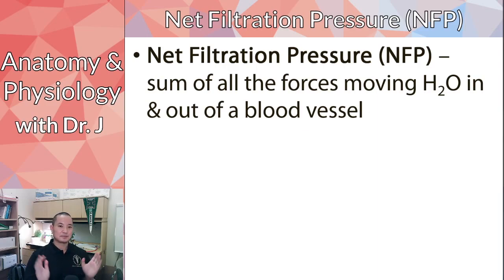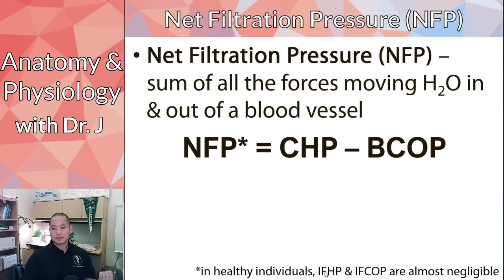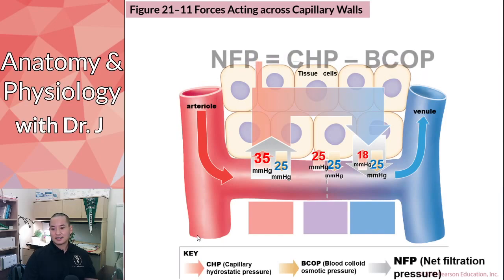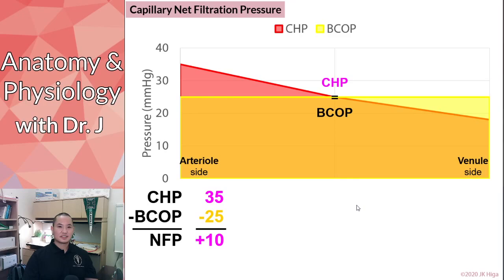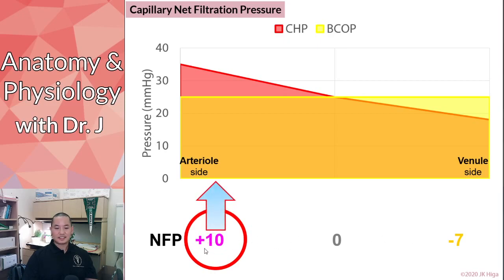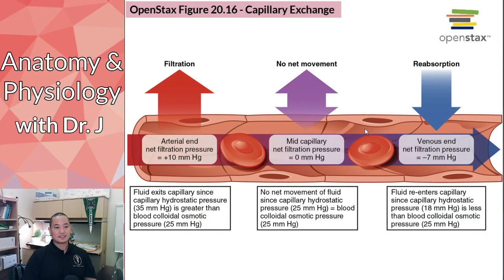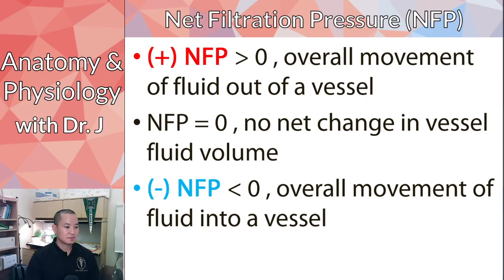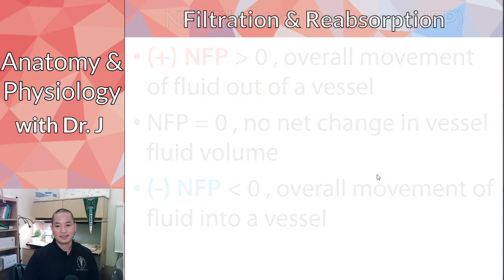PHYL 142 | Vascular | Net Filtration Pressure (NFP)